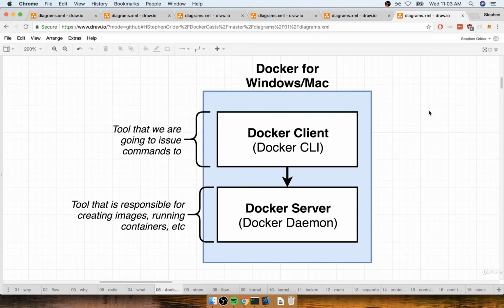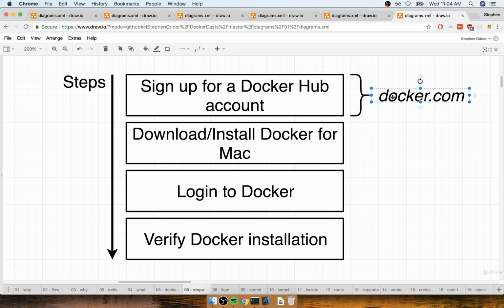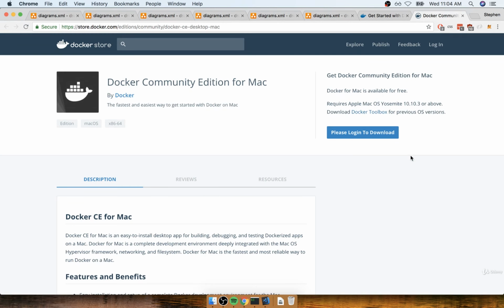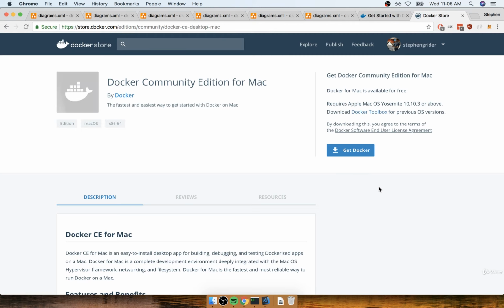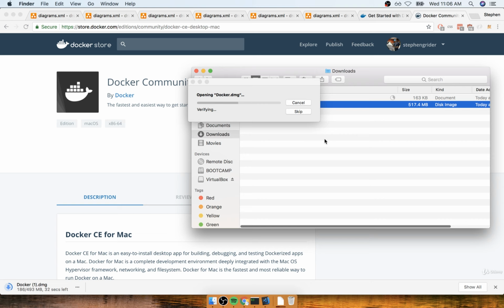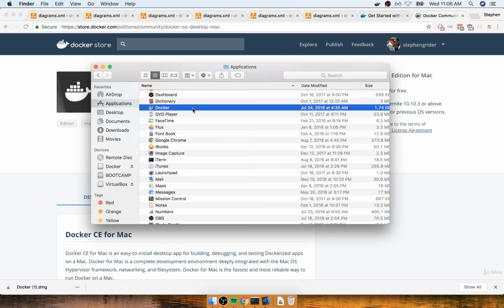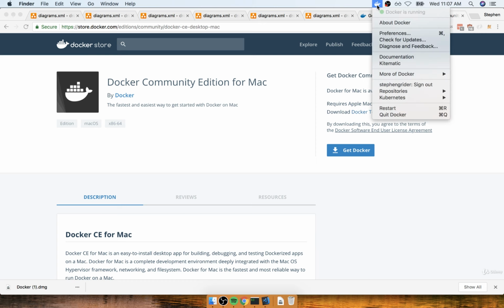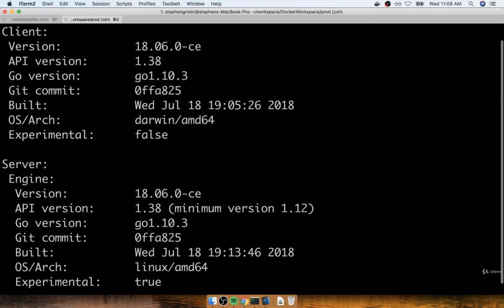Docker and Kubernetes || Part 04 || Installing Docker on MacOS